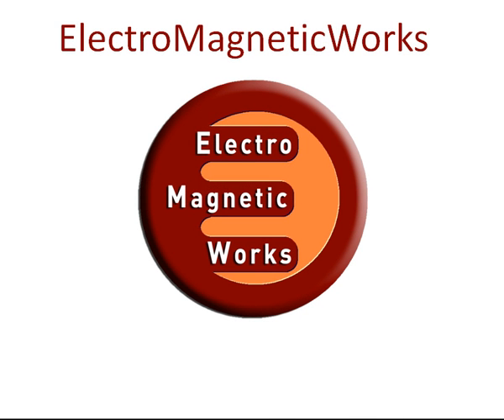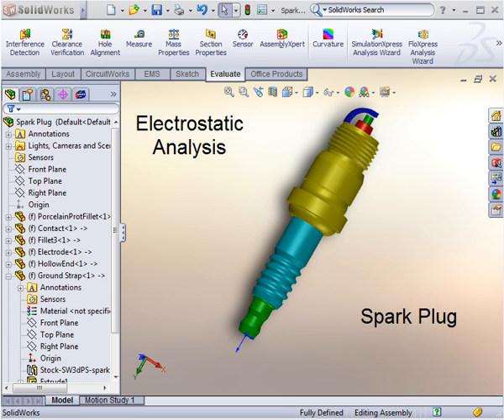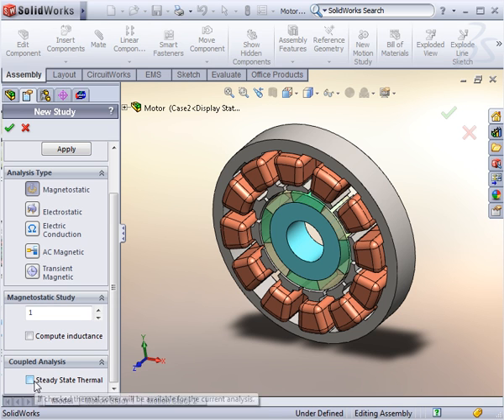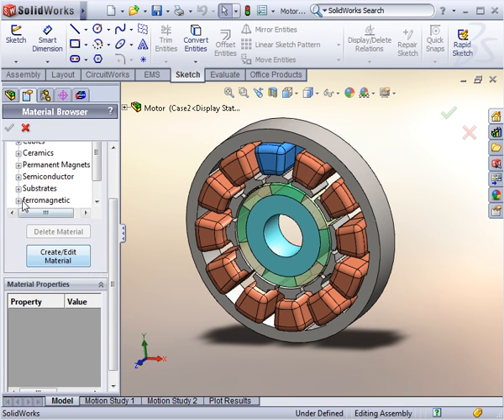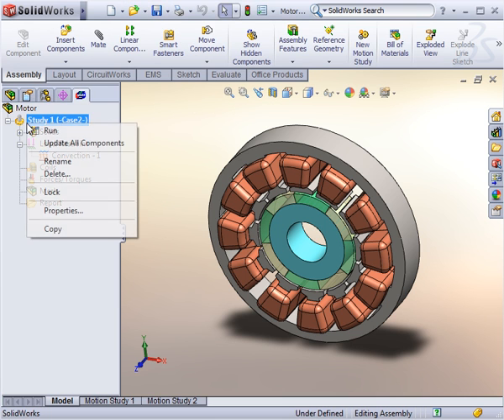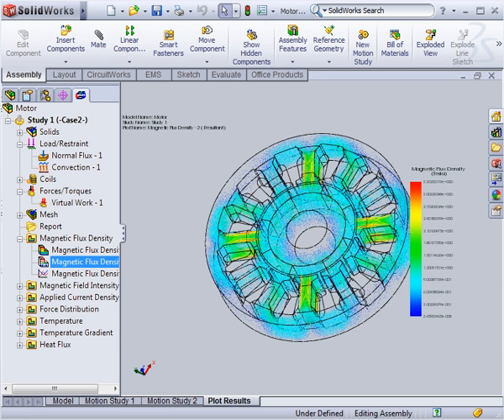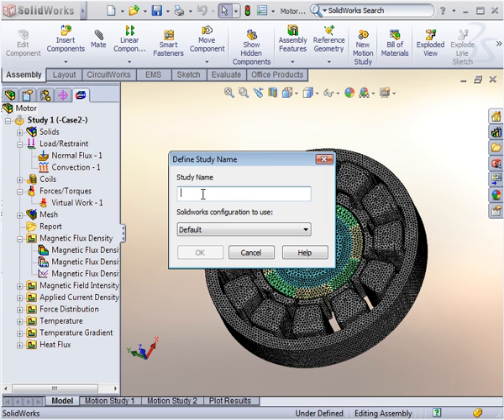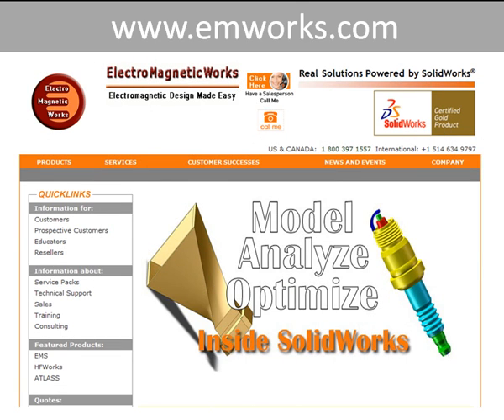EMS: User-friendly and Powerful 3D Electromagnetic Simulation fully integrated in SolidWorks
Using the powerful EMS CAE solution fully embeded in Solidworks, electromagnetic and mechatronics field simulation of the most complex electromechanical designs has never been this easy!
EMS is a Certified Gold Product by SolidWorks.
EMS OEM comes with SolidWorks in one affordable package.